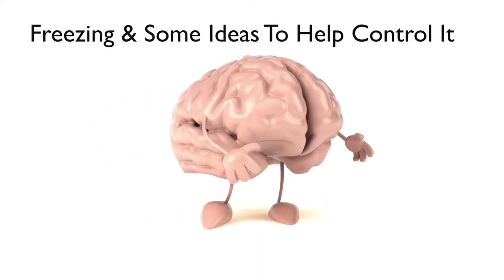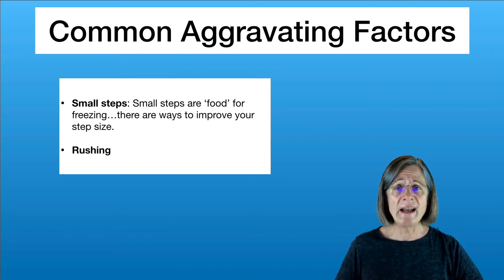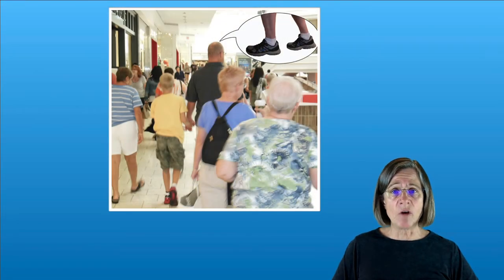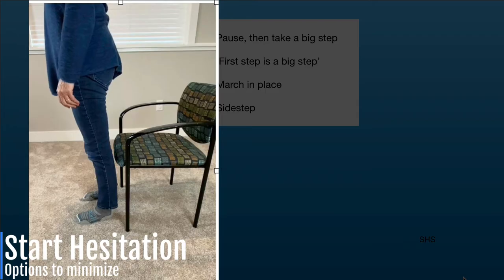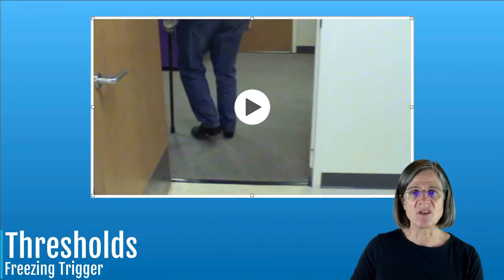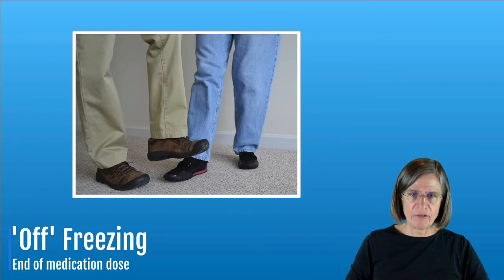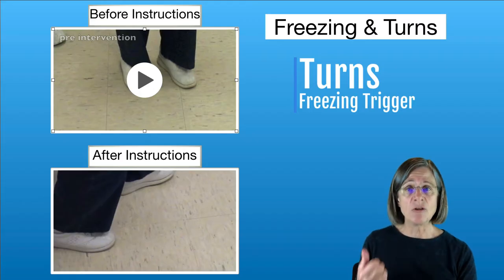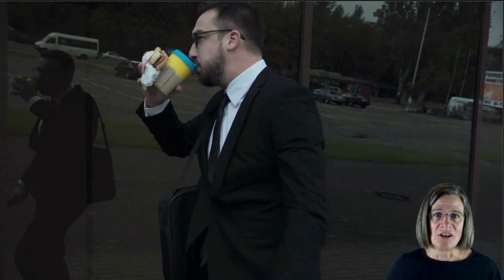Freezing of Gait & Interventions For Freezing Triggers. Tips for people with Parkinson's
If you have Parkinson's and experience freezing, this video advises you how to improve control of your freezing using specific maneuvers. It helps problem solve situational freezing using strategies which are covered step by step.